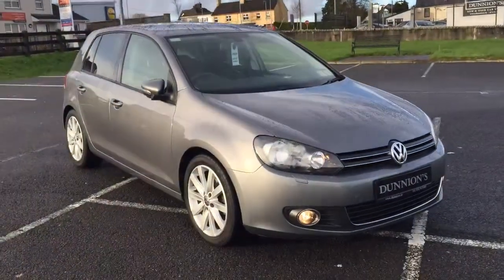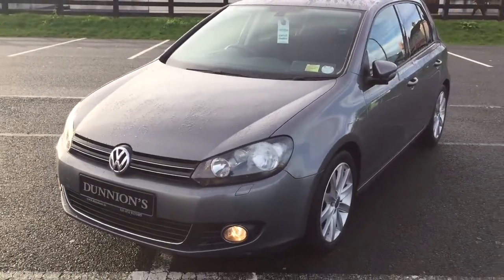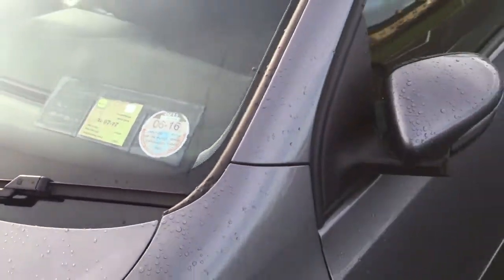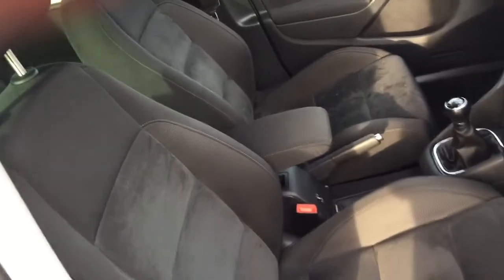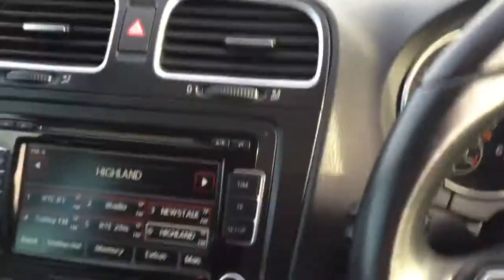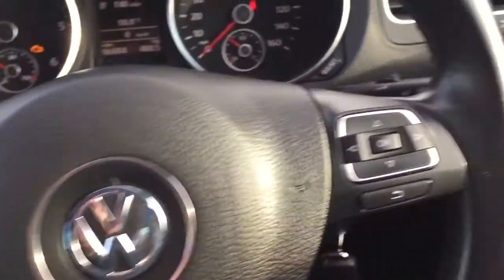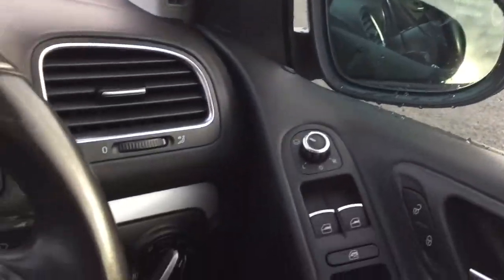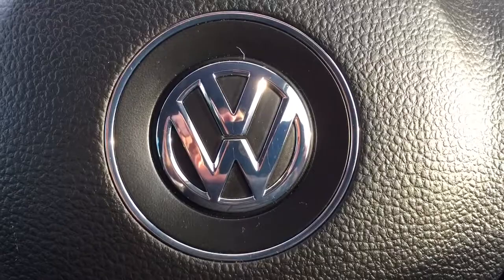2009 Golf GT 140PS